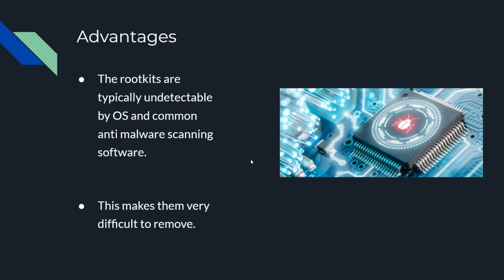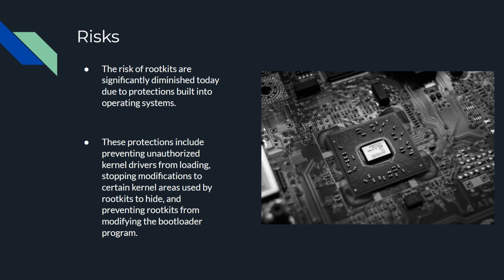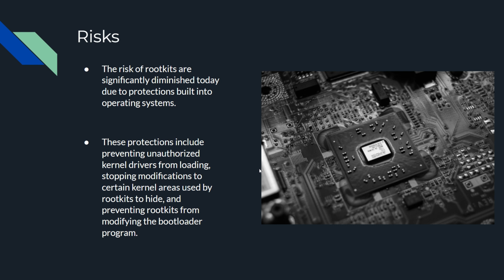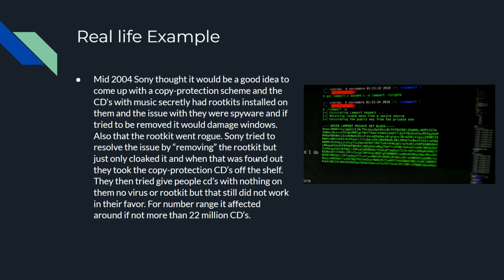CTI 120 Presentation #2 Rootkits